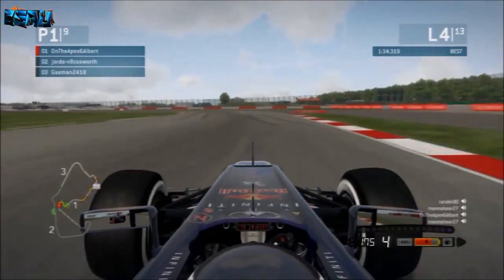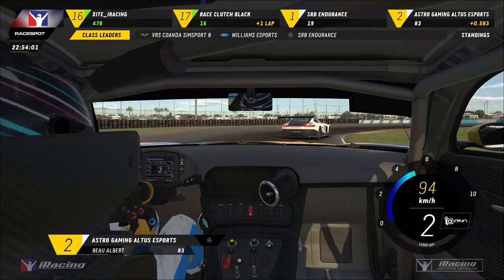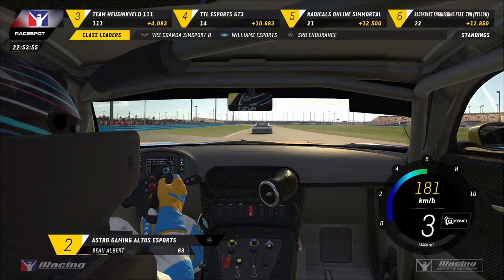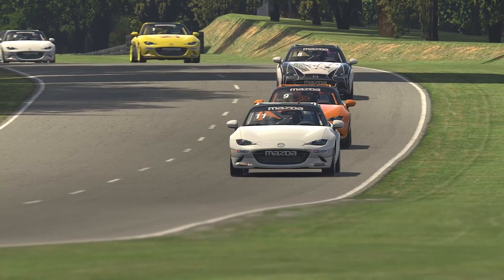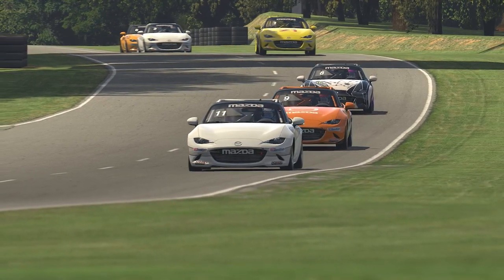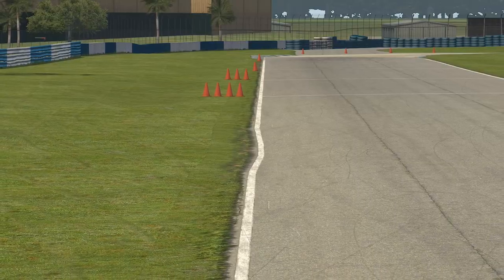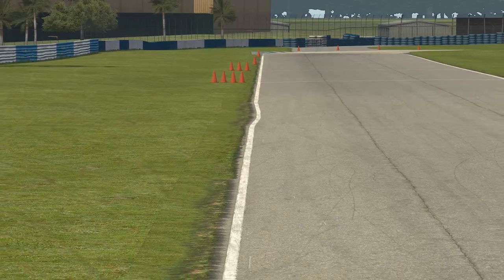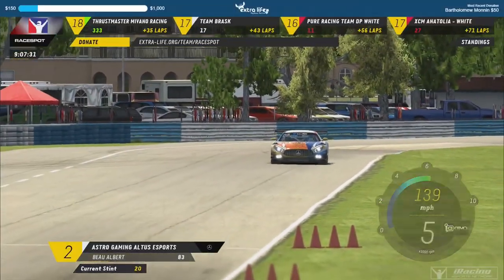10 Things i Wish i knew before starting Simracing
My Team:
Logitech G - Altus Esport

My Equipment:
2x Logitech C922 Webcams
Elgato Keylight
Elgato Streamdeck

Logitech G
ASTRO Gaming
Motum Simulation
Cube Controls
iLiVERiES
CAMS - Confederation of Australian MotorSport

2019:
 - 24 Hours of Daytona - Top Split GT3 - Winner
 - 12 Hours of Sebring - Top Split GT3 - Runner Up
 - 19S1 Maxx Bantz CHAMPION

2018:
 - 24 Hours of Daytona - Top Split GT3 - 8th
 - 3rd MAJORS Daytona 2.4
 - 2nd Place Hosted 6hrs of the Glen - w/ SRT Esports
 - 3rd Place in the Official V8 Supercars E-Series Event

2017:
 - 91st in the Simracing Observer's Drivers of 2017